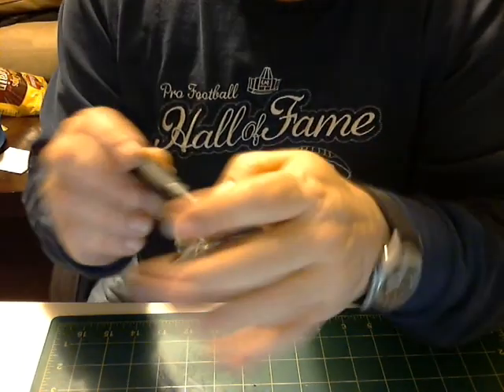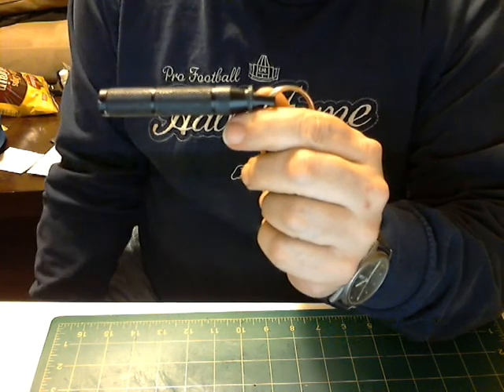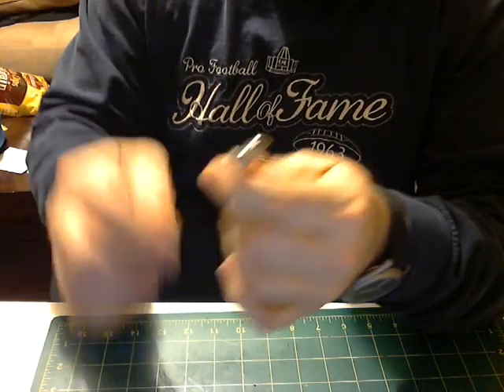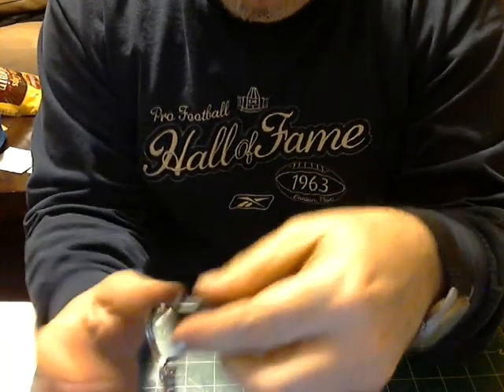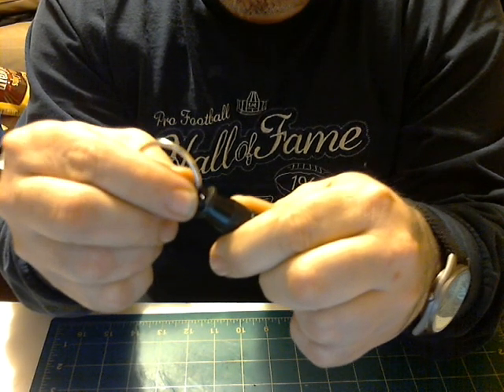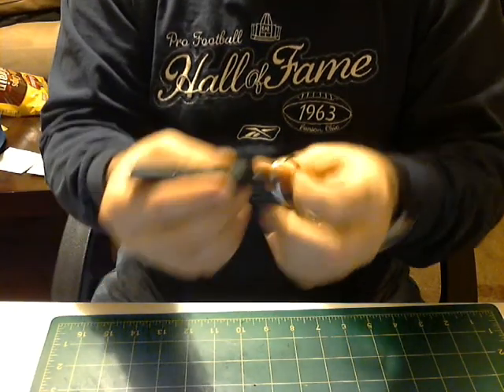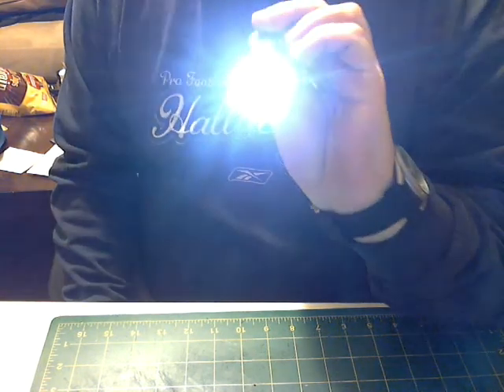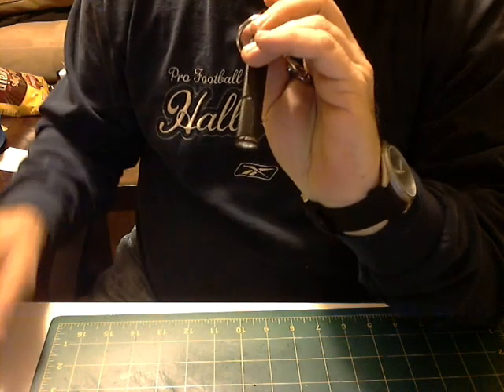Mini 30-Lumen LED Flashlight with Carabiner Clip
Mini 30-Lumen LED Flashlight with Carabiner Clip Dealextreme.com sku# 44167